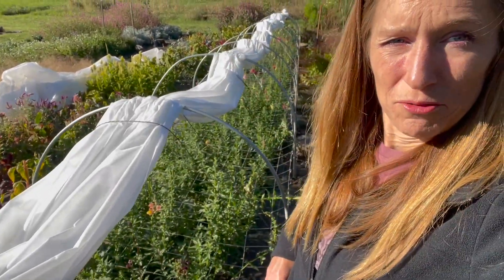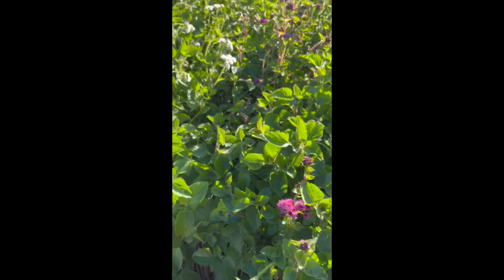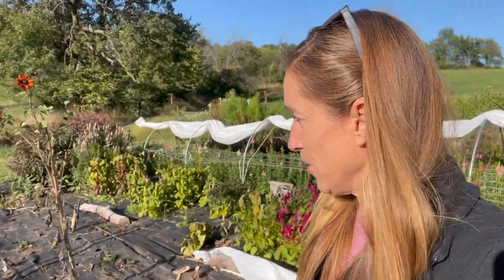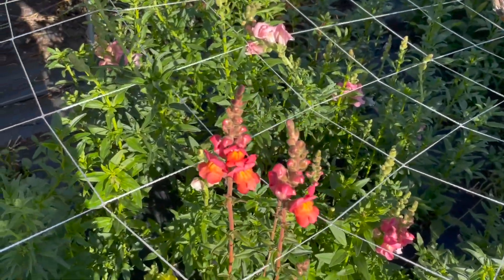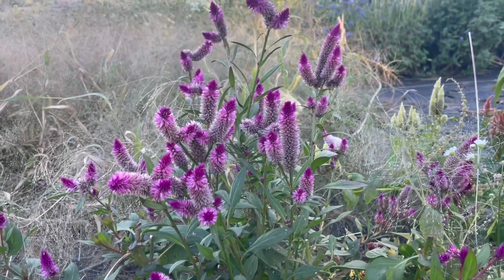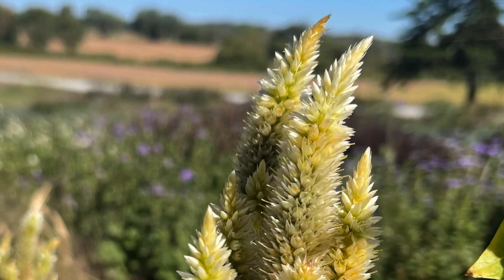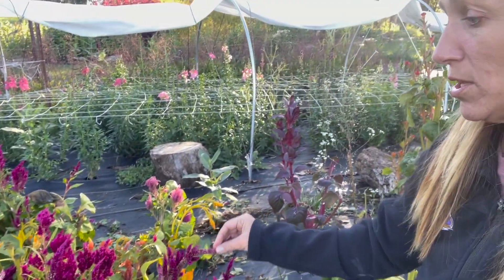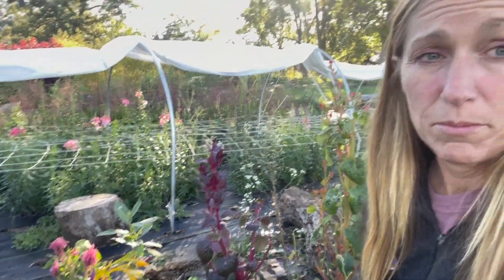Frost Cloth Worked! Celosia, good, bad, & ugly - Celosia that worked + celosia fail on flower farm.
MAILING ADDRESS
Marsh’s Garden
601 S. 3RD ST.

A complete list of flowers I am growing:
Yarrow:
Cloth_of_Gold_Parkers
Cassis
Cerise_Queen
Colorado
Flowerburst_Red_Shades
Summer_Berries
Summer_Pastels_Mix
Marshmallow
The_pearl
Love_Parade
Golden_Fleece

Ageratum:
Blue_Horizon
Dondo_Series
Red_Flint
Timeless_Mix

Amaranth:
Cascade_Mix
Coral_Fountain
Dreadlocks
Green_Cascade
Mira
Red_Cascade
Hot_Biscuits

Snapdragons:
Madame_Butterfly_Series
Rocket_Series
Royal_Bride
Chantilly_Series
Cool_Series
Costa_Summer_Series
Early_Potomac_Series
Legend_Series
Maryland_Series
Monaco_Series
Opus_Series
Overture_Series
Potomac_Series

Celosia:
Act_Series
Asuka_Select_Series
Bar_Series
Bombay_Series
Captain_Evanthia_Mix
Chief_Series
Green_Sango
Smashing
Unlimited_Coral
Yellow_Queen
Flamingo_Feather
Flamingo_Purple
Ruby_Parfait_
Celway_Mix_

Cosmos:
Apricotta
Cupcakes_&_Saucers_Mix
Double_Click_Series
Double_Dutch_Rose
Double_Dutch_White
Tip_Top_Picotee
Versailles_Series
Cosimo_purple_red
Antiquity
Sulpher
Xsenia
Xanthos
Yellow_Garden
Rubenza
Versailles_Mix
Pied_Piper_Red

Gomphrena
QIS_Carmine
QIS_Orange
Strawberry_Fields
Fireworks

Sunflowers:
Equinox_
Floristan
Pro_Cut_Series
Sante_Fe
Sonja
Soraya
Valentine

Lisianthus:
Allemande_Light_Pink
Allemande_White
Borealis_Blue
Can_Can_Purple
Chaconne_Green
Chaconne_White
Chaconne_Yellow_Improved
Crown_Azure
Crown_Yellow
Diamond_Peach
Gavotte_Yellow
Jasny_Lavender
Luna_Rose
Mazurka_Wave_White
Minuet_Dark_Purple
Minuet_White
Nightingale
Vulcan_Series

Zinnias:
Benarys_Giant_Dahlia_BluePoint_Series
Candy_Mix
Dahlia_Flowered_Gold_Medal_Series
Envy
Jazzy_Mix
Magna_Series
Mazurkia
Oklahoma_Series
Pinca
Pop_Art_Golden_and_Red
Pop_Art_White_and_Red
Queen_Lime_Orange
Queen_Series
Senora
State_Fair_Mix
Super_Cactus_Giant_Mix
Zinderella_Series
Zowie!_Yellow_Flame